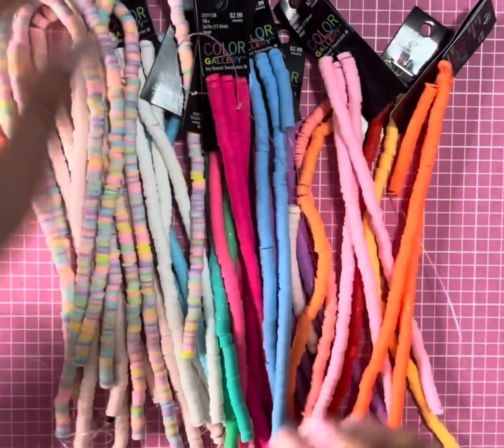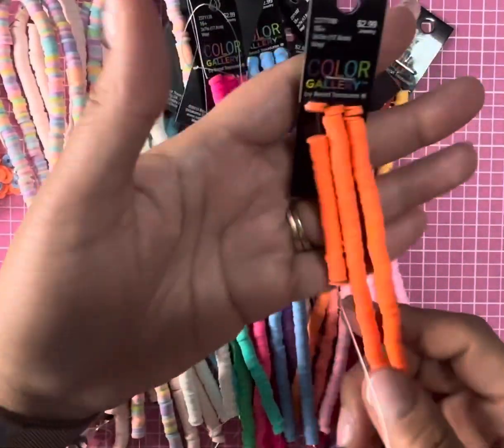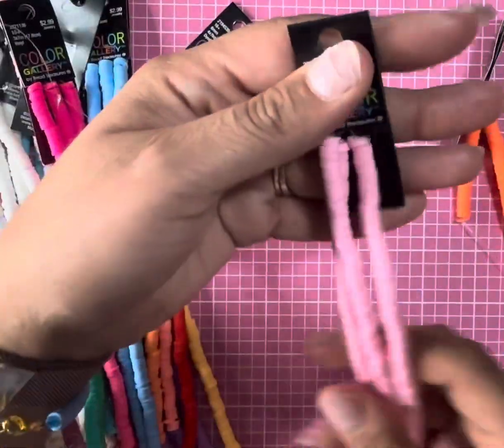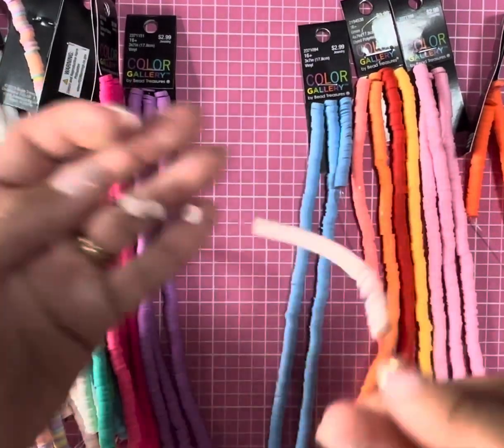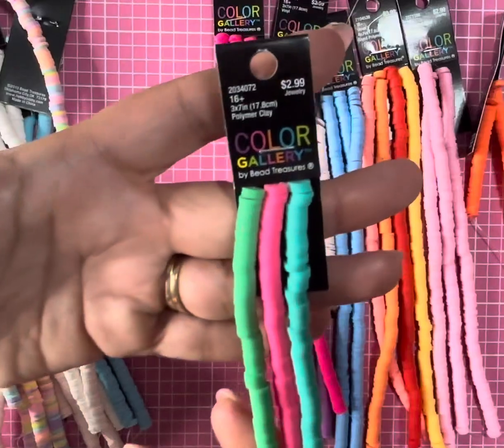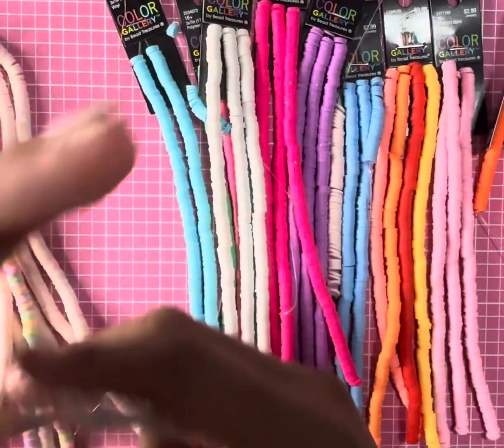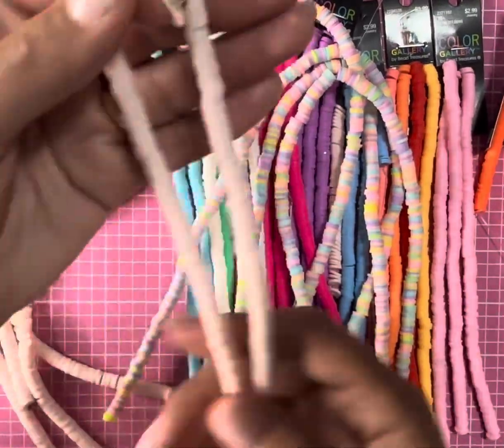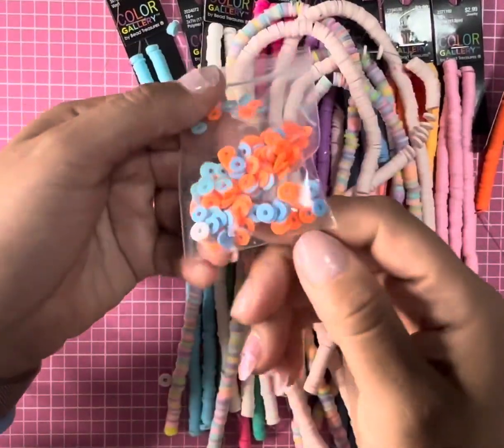Bead Destash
Destashing heishi beads